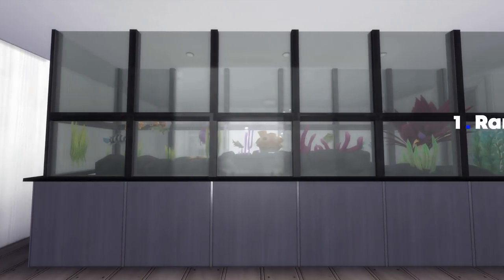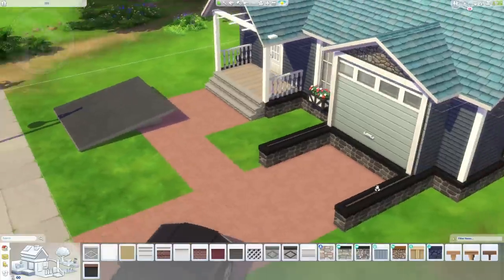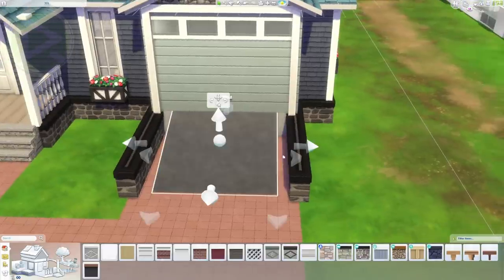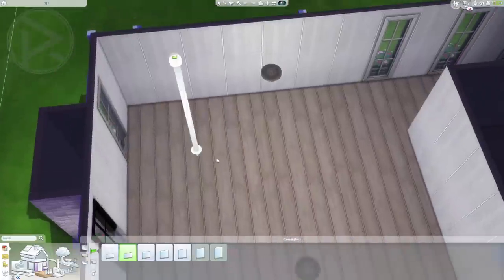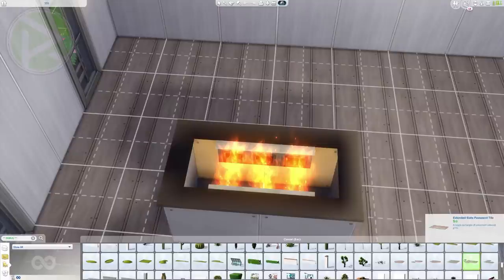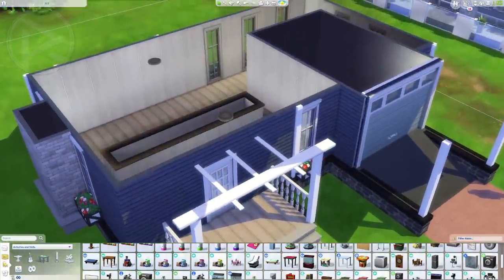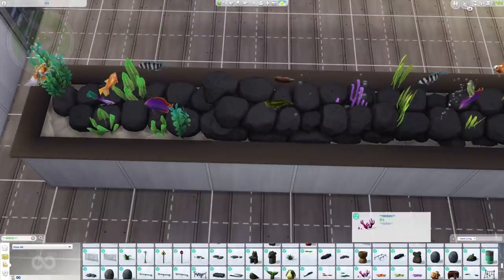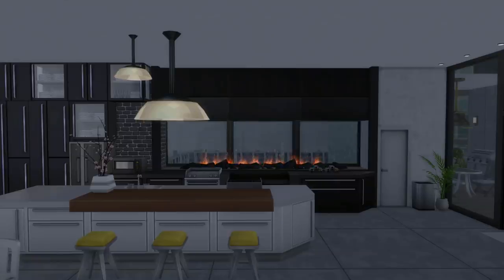The Sims 4 | Tips & Tricks | NO CC | Aquarium Wall, Ramps & Custom Fireplace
Heyooo all! RG here😍 And welcome to new sims 4 tips & tricks video and in it i will share with you 3 ideas/ designs that you can make in the game to upgrade your build and they are - Aquarium wall, Ramps & Custom Fireplace.
Notice - the video is kinda long cos iam covering problems that you might encounter dering the building process .
** MAKE SURE to activate all those 3 codes BEFORE using those tips -
bb.Moveobjects
bb.showHiddenobjects
bb.showLiveeditobjects  **